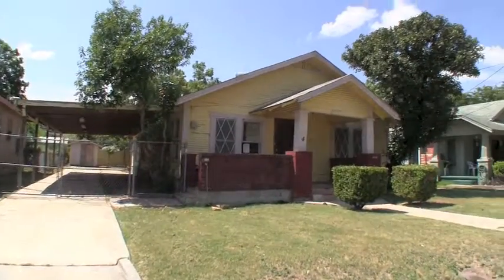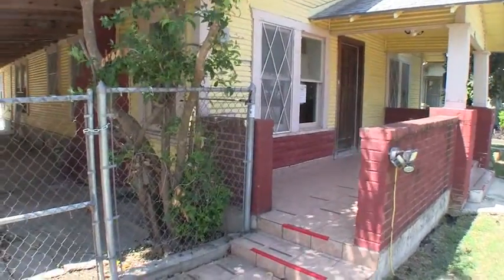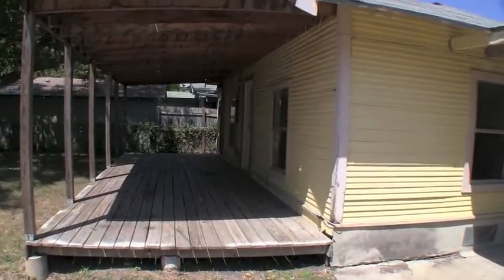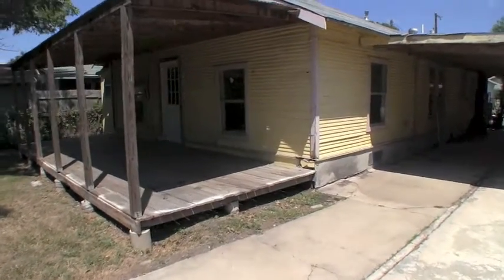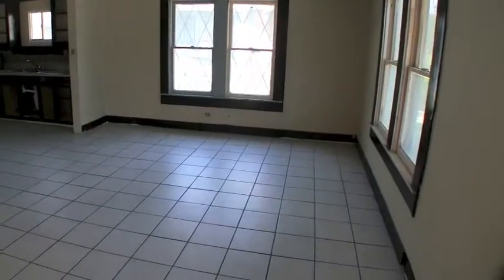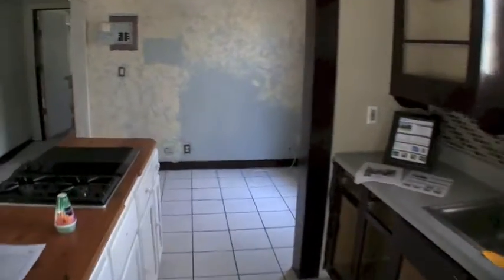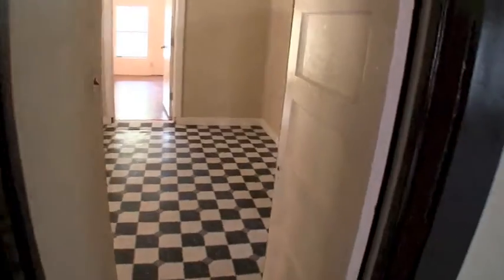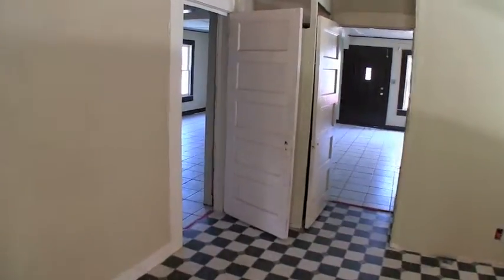San Antonio HUD Homes -- HUD King tours 742 E Canton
Is San Antonio Real Estate a good investment? Watch as The HUD King delivers a real virtual tour of the HUD Home located at 742 E Canton, San Antonio TX 78202.  This charming bungalow is currently prices at only $30,000.  It will need a little TLC but it has a of of potential.  HUD will pay 3% of your closing costs.